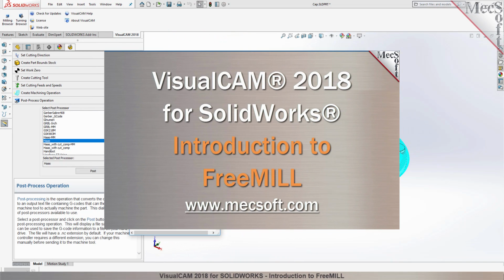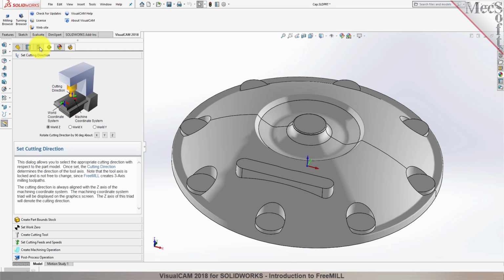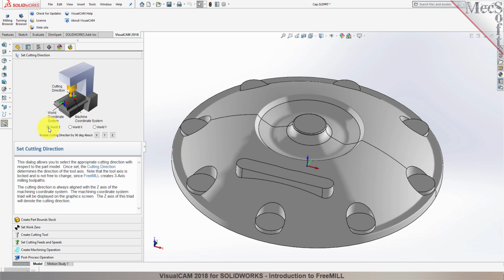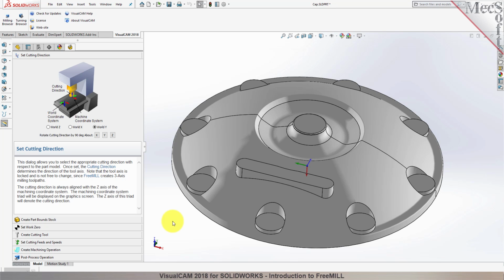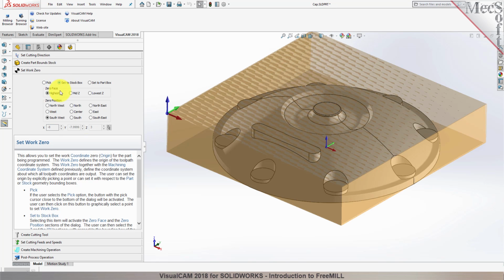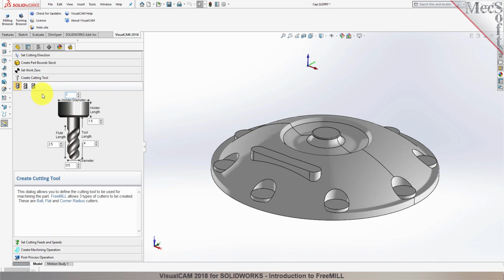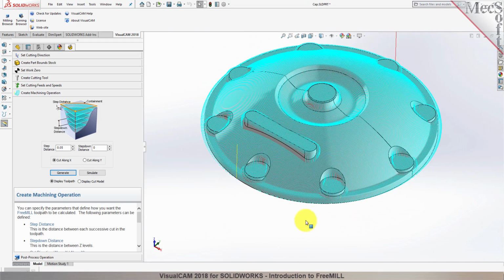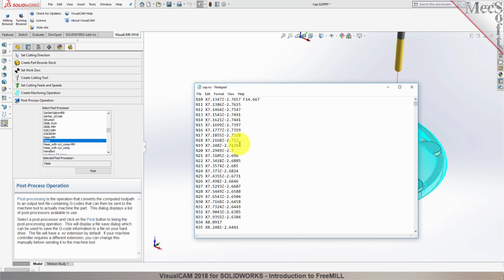FreeMILL 2018 for SolidWorks Demo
Watch this demonstration of FreeMILL, the cost-free milling plug-in included with VisualCAM 2018 for SolidWorks.  Enjoy!